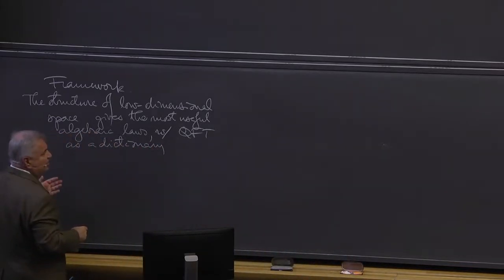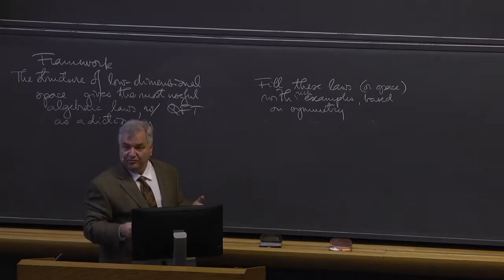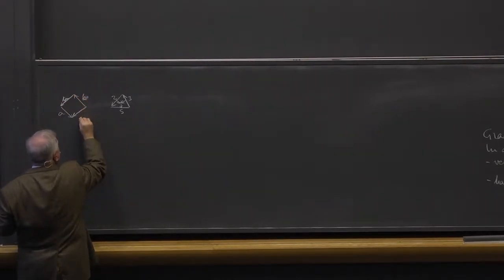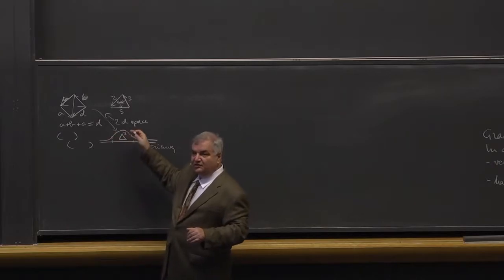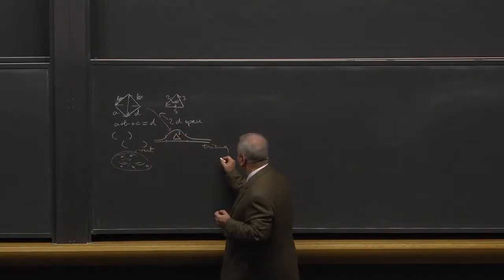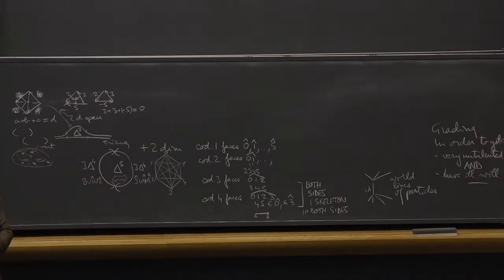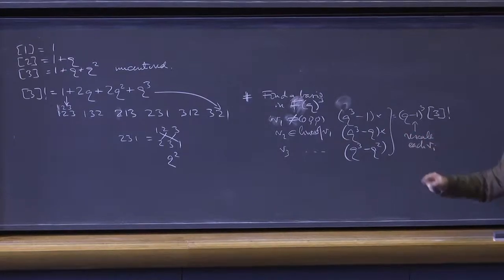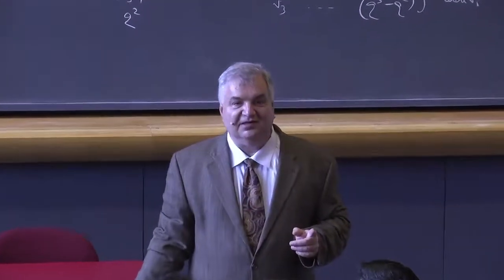L03 Adrian Ocneanu Harvard Physics 267 2017 09 06